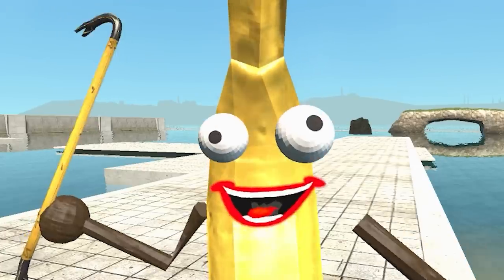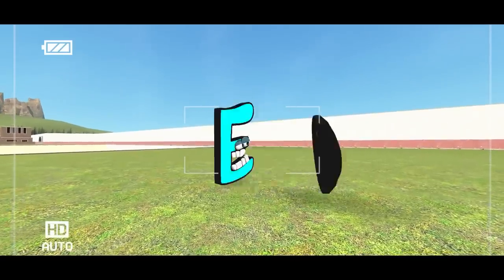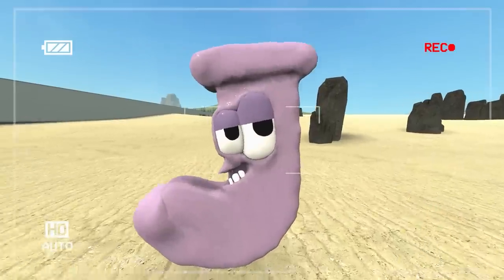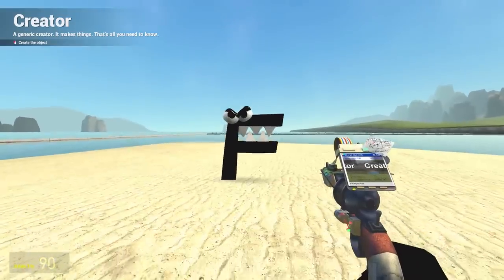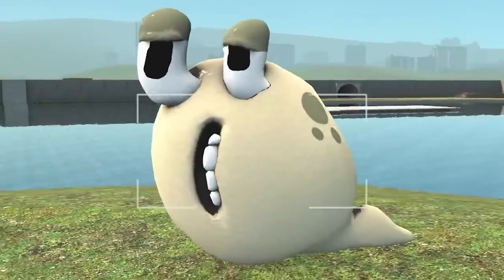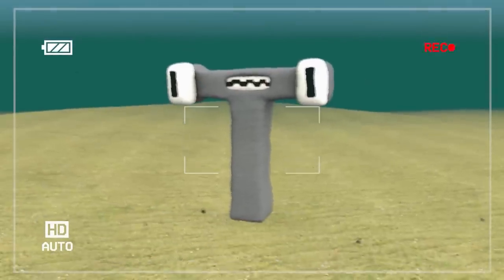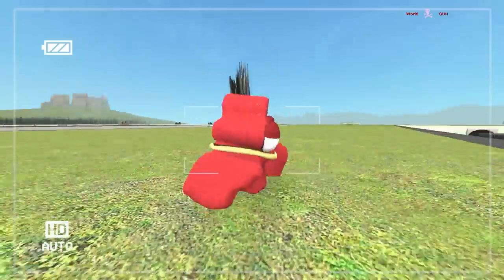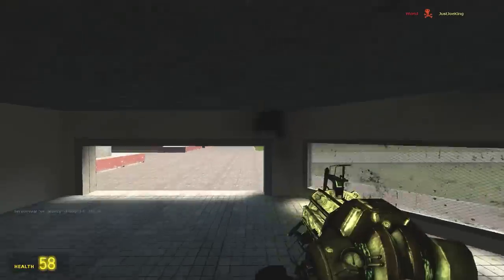Who is the Strongest Letter in Alphabet Lore?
Banana Joe challenges the Letters from Alphabet Lore to see who is the strongest in Gmod!